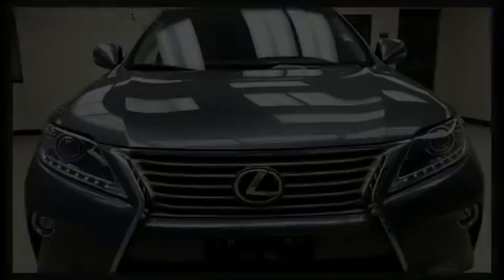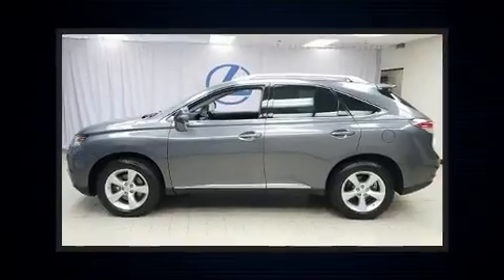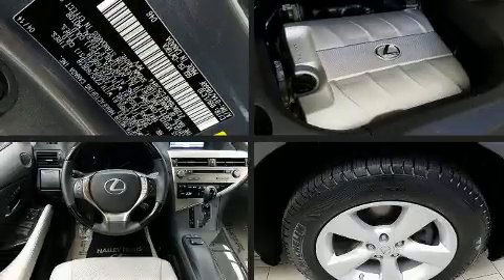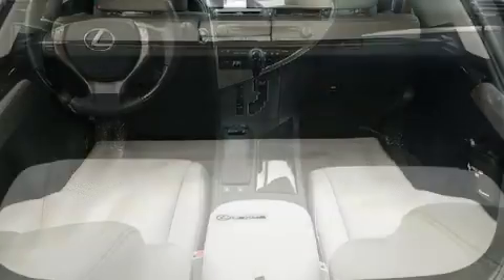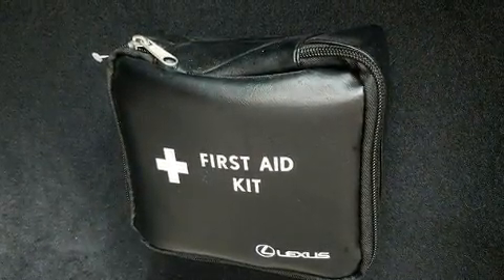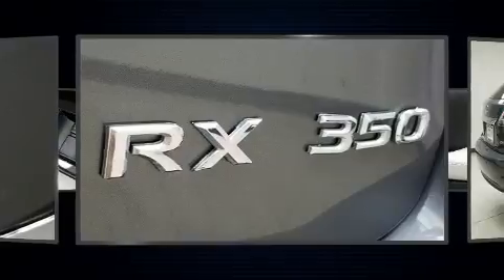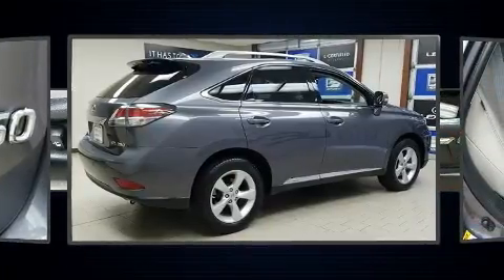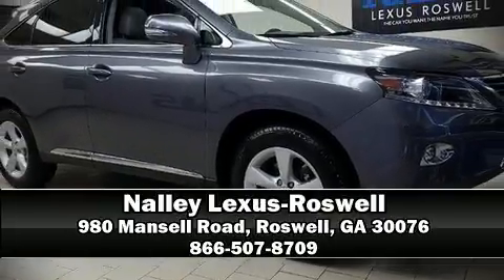2015 Lexus RX 350 in Roswell, GA 30076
Nalley Lexus-Roswell
980 Mansell Road

Step into the 2015 Lexus RX 350. With fewer than 35,000 miles on the odometer, this 4 door sport utility vehicle prioritizes comfort, safety and convenience. Smooth gearshifts are achieved thanks to the 3.5 liter 6 cylinder engine, and all wheel drive keeps this model firmly attached to the road surface. Lexus infused the interior with top shelf amenities, such as: 1-touch window functionality, a tachometer, variably intermittent wipers, an automatic dimming rear-view mirror, turn signal indicator mirrors, an overhead console, and power seats. Everything is where it ought to be, from the dashboard controls to the door locks and window controls. Lexus ensures the safety and security of its passengers with equipment such as: dual front impact airbags, front and rear side impact airbags, traction control, brake assist, anti-whiplash front head restraints, a panic alarm, an emergency communication system, and 4 wheel disc brakes with ABS. Electronic stability control ensures solid grip atop the road surface, no matter how challenging the driving conditions. This vehicle has achieved Certified Pre-Owned status, by passing Lexus's comprehensive certification process. Our experienced sales staff is eager to share its knowledge and enthusiasm with you. We'd be happy to answer any questions that you may have. Stop in and take a test drive!